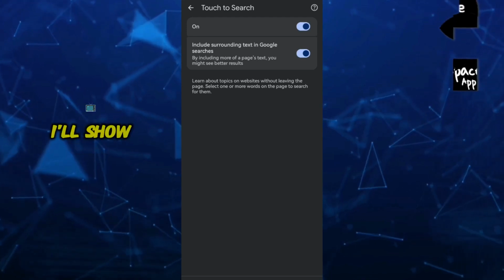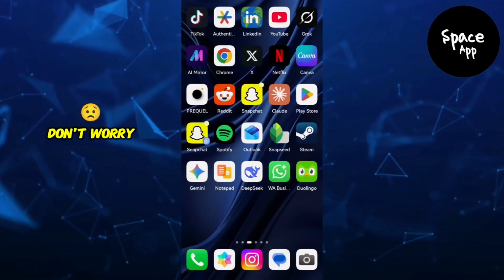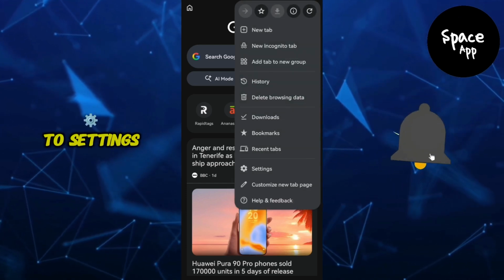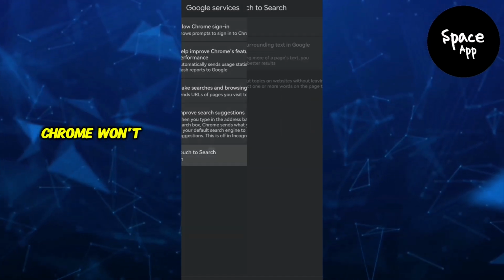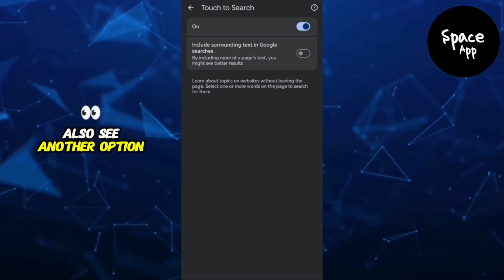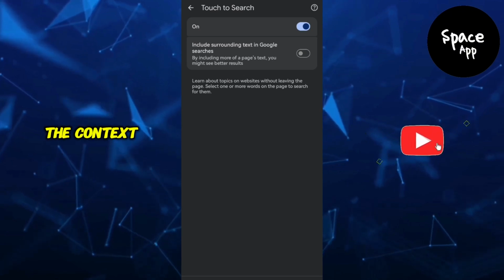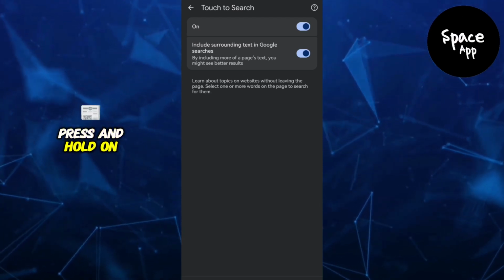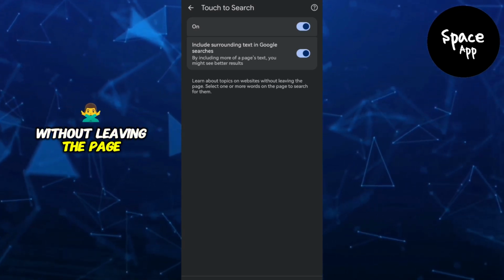Fix Touch to Search is Missing on Chrome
Learn how to fix the “Touch to Search” feature missing in Google Chrome with this simple step-by-step tutorial. In this video, you’ll see how to restore the feature, adjust Chrome settings, and use Touch to Search again quickly and easily.